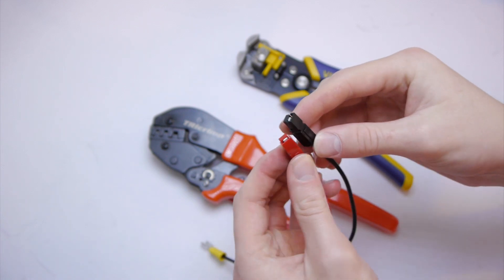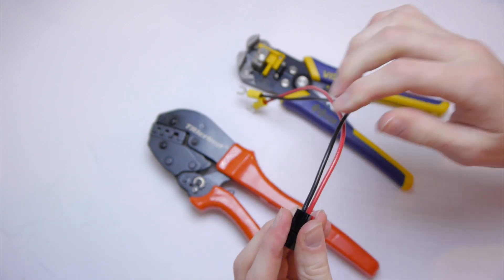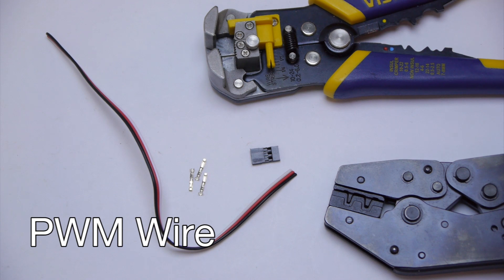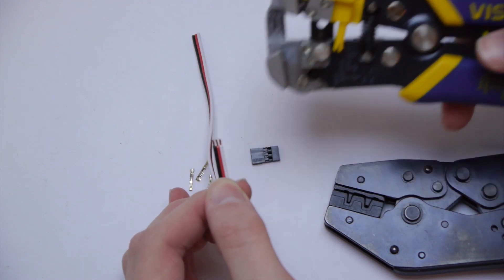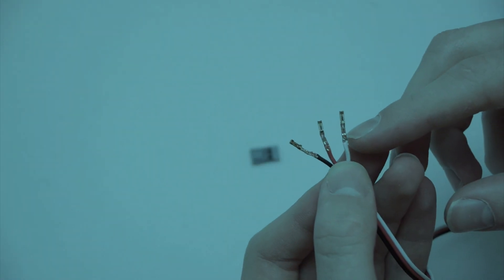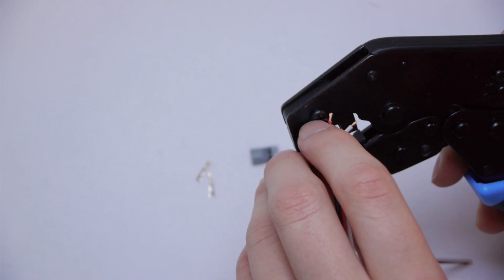How to Crimp Wires for FRC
Austin Nordman shows how to crimp wires.